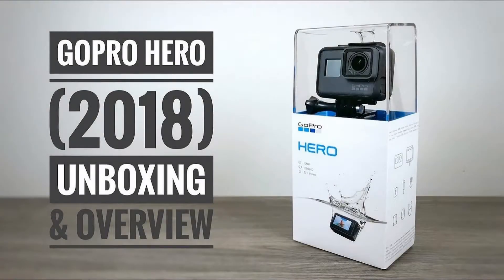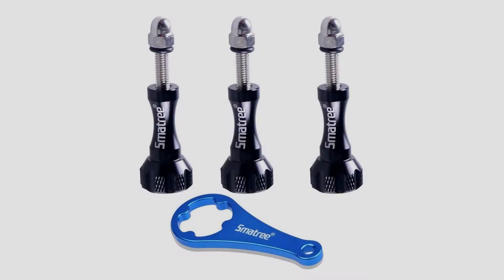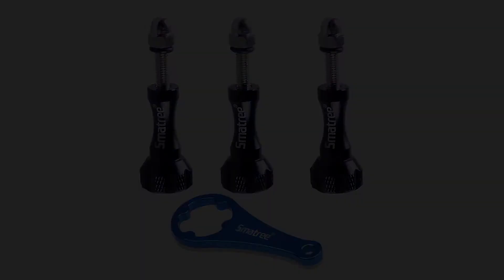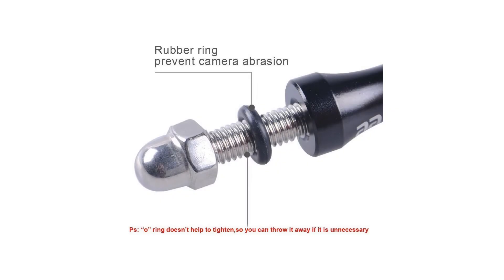GoPro Accessories: Australia Buyers Guide Where To Buy To Get The Best Deal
We show 5 best gopro accessories you should buy 2017. Here are the best GoPro accessories & mounts to help you share unique travel adventures from around the world. Search Gumtree Free Online Classified Ads for go pro accessories Cameras for Sale and more.

One of the most versatile Go Pro accessories, the 3-Way Grip is a three-in-one product that is part detachable handle, part tripod, and part extension arm. Erligpowht basic common outdoor sports kit ultimate combo kit 40 accessories for gopro hero 4/3+/3/2/1..

Investing in GoPro accessories can be tough, as there are a lot out there that can be highly useful for you. Find the cheap Gopro Mounts, Find the best Gopro Mounts deals, Sourcing the right Gopro Mounts supplier can be time-consuming and difficult.

Com offers the best go pro accessories products online shopping.

Here, we've gathered the best GoPro accessories available, from rotating time lapse mounts to dog harnesses. This Go Pro Accessory Kit for your action camera is a collection of the ultimate Go Pro gadgets for all outdoor and extreme sports lovers out there.

Selfie Stick | Use as GoPro Pole and Monopod | Camera Mount | Go Pro Accessories Kit | Use with iPhone 6 and 7 and Hero 3 4 5 Black Silver | New Grip Handle (No Bluetooth). Items 1 - 24 of 112 - Shop for go pro accessories online at Target.
Here are the best GoPro accessories & mounts to help you share unique travel adventures from around the world. Buy the latest go pro accessories GearBest. Your trusted source for Secure Digital Card (camera Storage Type) videos and the latest top stories in world.

Results 1 - 20 of 55 - Find go pro accessories Cameras for Sale. Tags Secure Digital Card (Camera Storage Type) of Coin Worry.
Just wanted to share a quick warning if anyone else gets the cheap gopro mounts off ebay/amazon -- they may not be made of stainless parts and will rust after a kite session.
Rated 5 out of 5 by ccwatkins from GoPro Hero 5 Black Great camera.

Gopro Accessories Must Have 2017December 29, 2017In "Accessories".

There are so many cheap Gopro mounts out there, are they decent.
Results 1 - 24 of 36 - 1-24 of 36 results for Electronics : GoPro Accessories.

GoPro Hero 5 Black long-term review.

Products 1 - 40 of 784 - Shop for GoPro Accessories in GoPro Cameras & Accessories. To take your GoPro footage to the next level and capture even better video and pictures it's worth considering investing in a few of the best GoPro accessories.
Going on holiday is always the perfect time to test out an action camera such as the GoPro Hero 5 Black.
Check out GoPro accessories for HERO cameras and the Karma drone.
10 amazing gopro accessories you must have!2018 Online shopping for popular & hot Go Pro Gadgets from Consumer Electronics, Sports Camcorder Accessories, Action Video Cameras Accessories, Sports Camcorder Cases and more related Go Pro Gadgets like ipads pro travel, go pro chargers, mavic pro travel, music go pro.